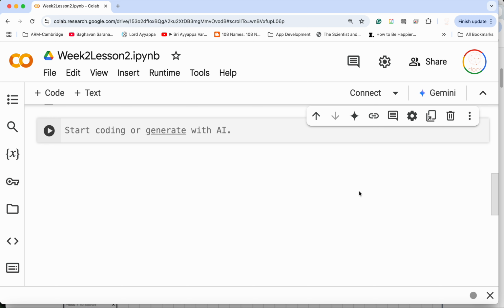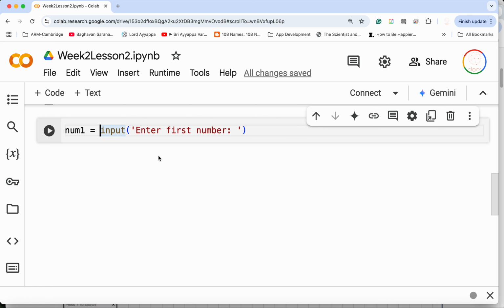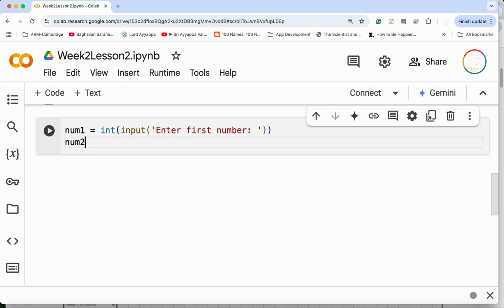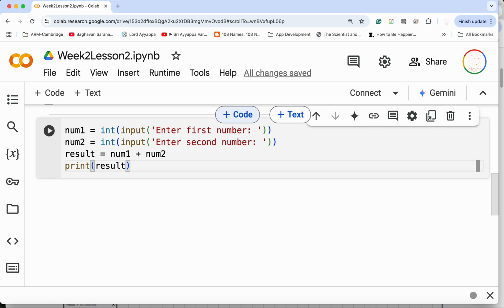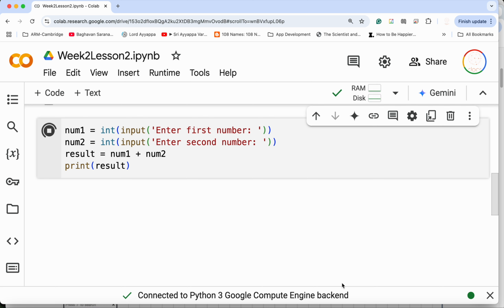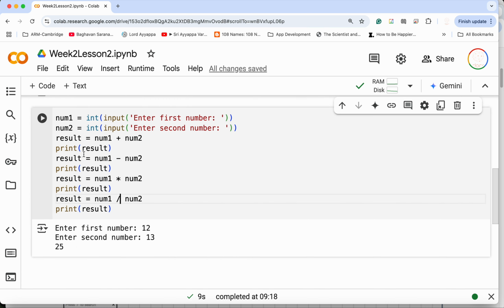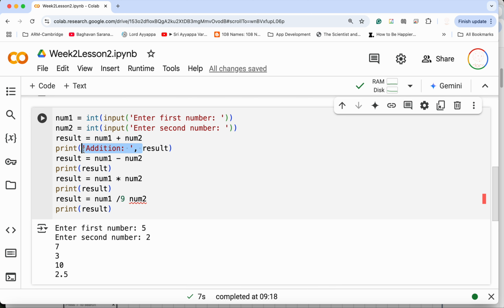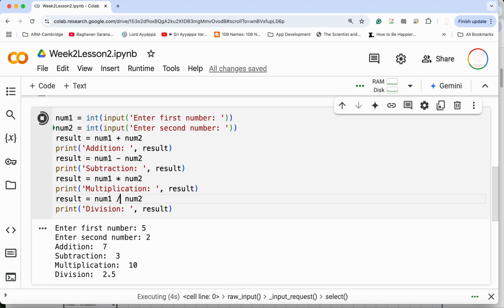Python Lesson4: Calculator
Create a simple calculator application in Python!